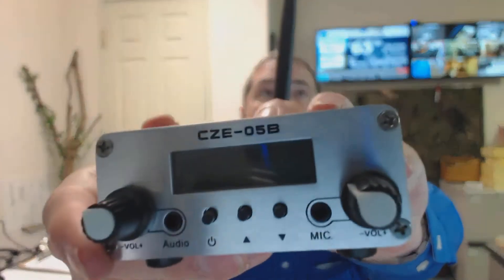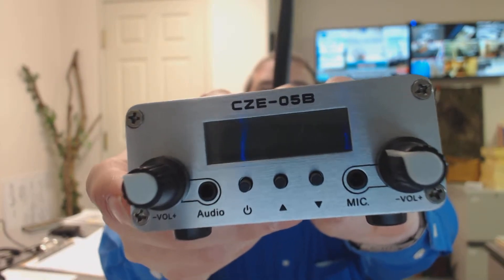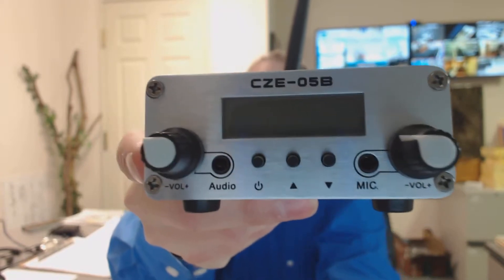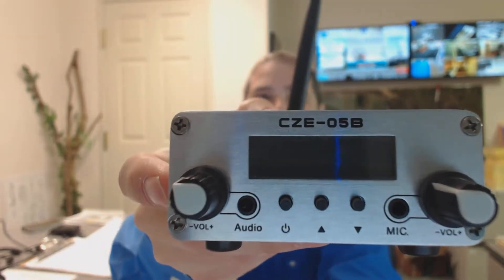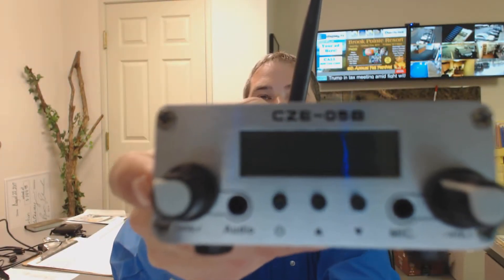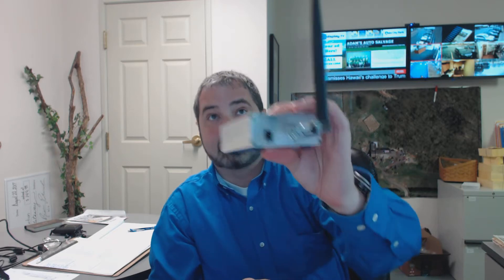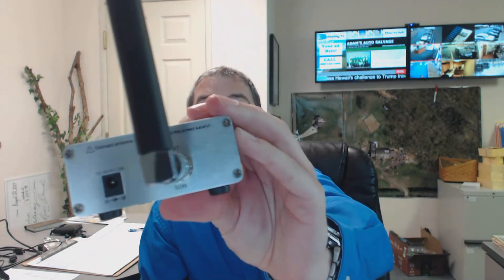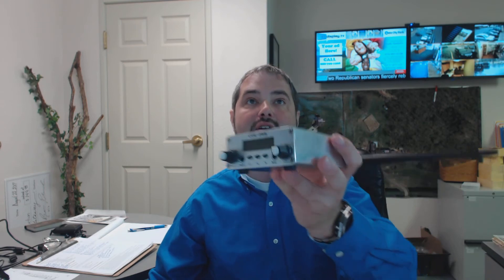2017.10.24 - FM Transmitter CZE-05B Review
This is my review of a FM Transmitter CZE-05B.  This is a small FM Transmitter that does less than a mile according to the specs.  I am unsure how far it actually broadcasts to be honest, but I know it works on our property for short events just fine.